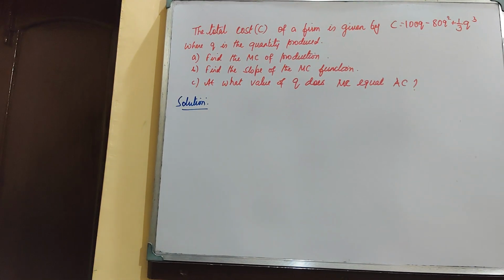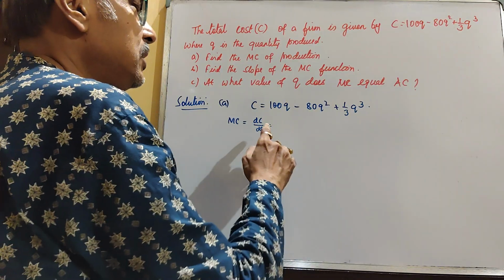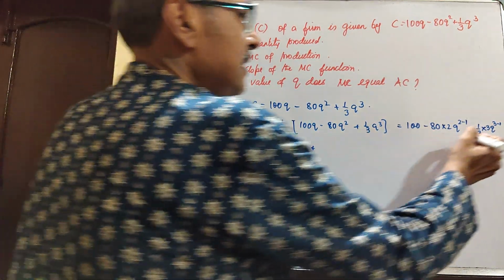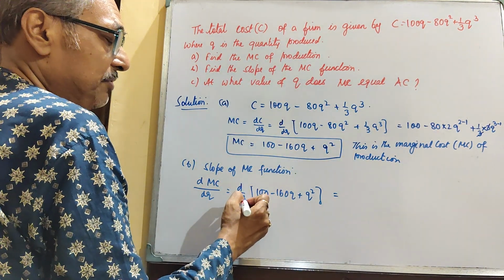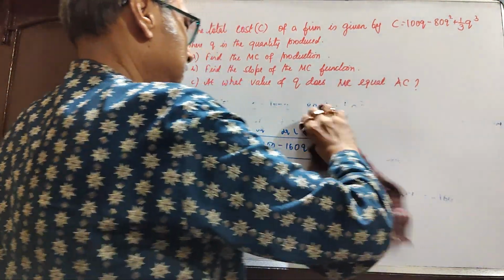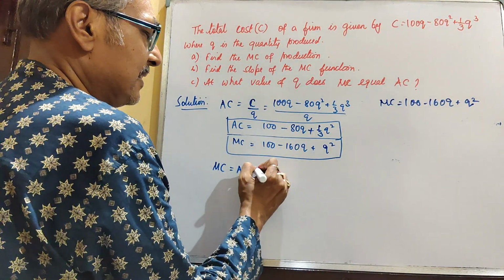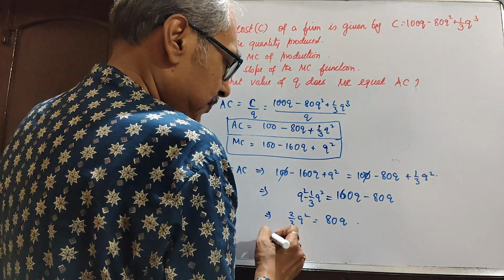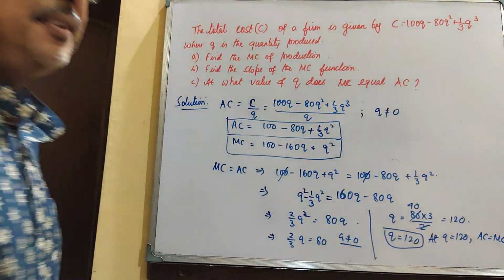C=100q-80q²+⅓q³ find MC, slope of the MC function, At what value of q does MC equal AC?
Total cost function : C=100q-80q²+⅓q³  find MC of production, slope of the MC function, At what value of q does MC equal AC?
CU 2021 Economics Honours